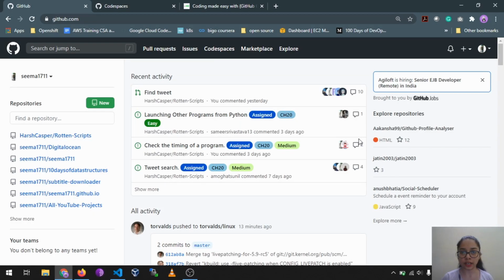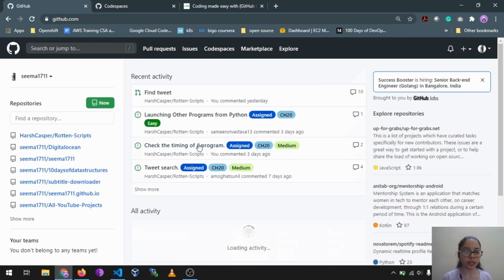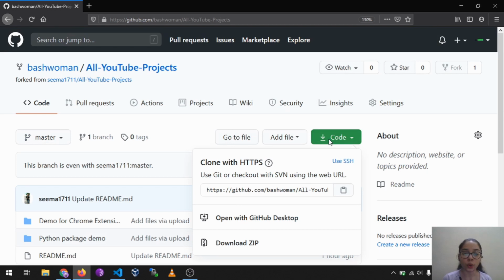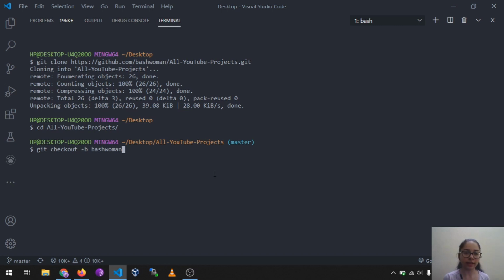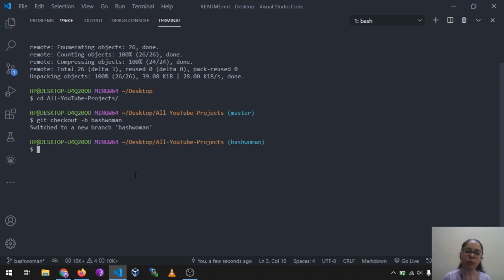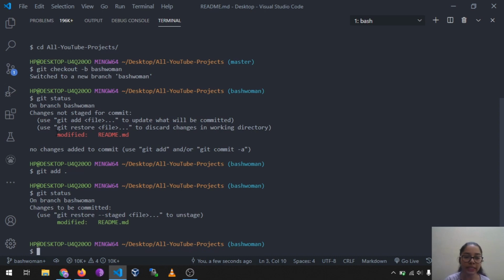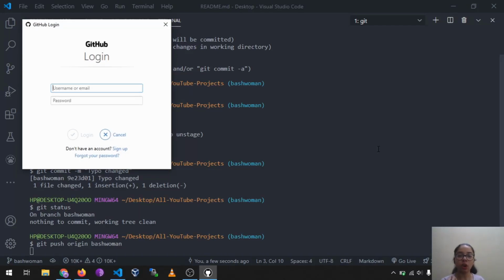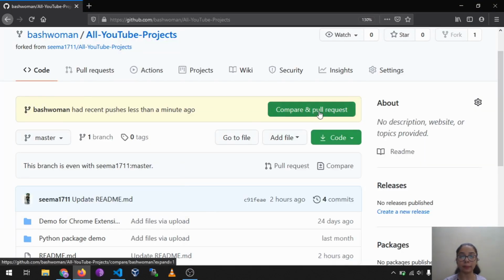#3 Choose the right project | Let's prepare for "HACKTOBERFEST" | How to make a pull request?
In this video, I have shared:
- How to choose an open-source project?
- What is Hacktoberfest, and how to apply?

- How to make a pull request?

TIMESTAMPS:
0:00 - Intro
0:10 - About this video's content
0:53 - How to choose the right projects?
3:25 - Hacktoberfest, and how to apply?
5:59 - DEMO: How to make a pull request?

My Social handles: (Stalk me 😁)

I am Seema Saharan aka Bash Woman, I am contributing to open-source, I have mentored 200+ students till now. I love to share my knowledge. I have also been speaker on many events. I'm here because I want to guide you all in your career. This gives me boost to upload more content. 😊
Got something?